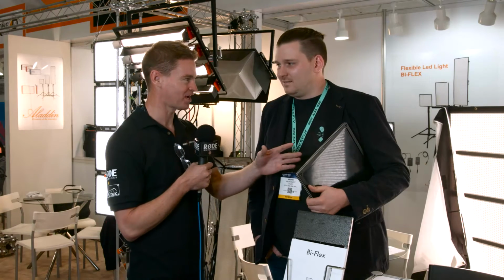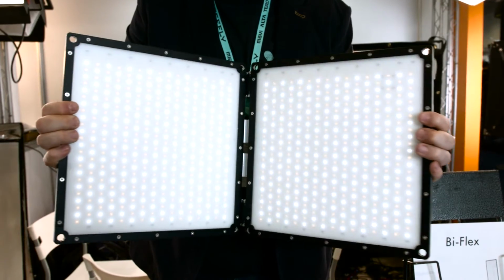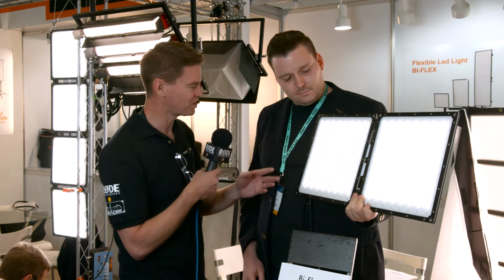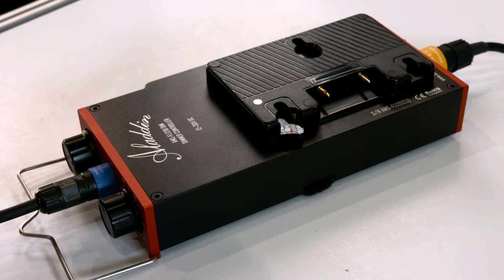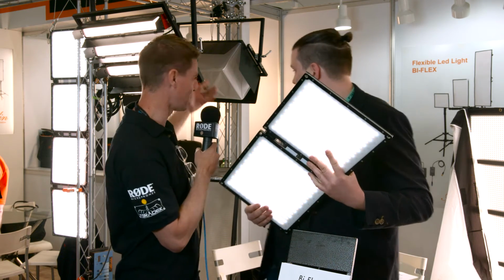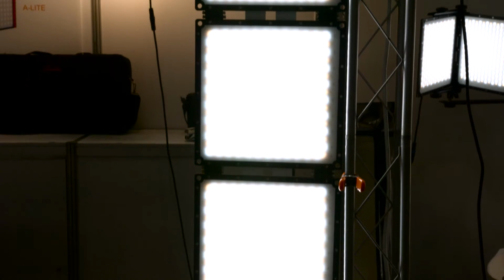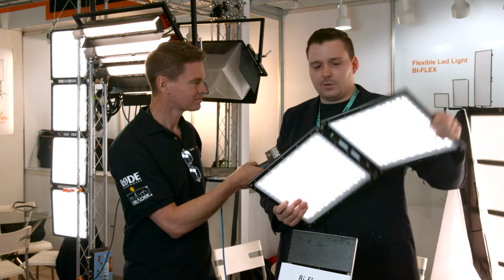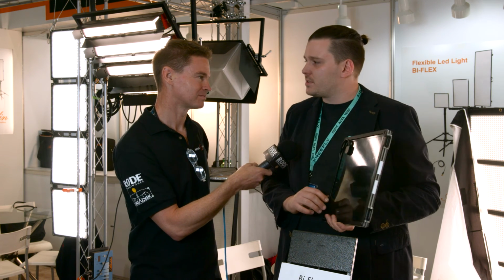Newsshooter at NAB 2016: Aladdin folding LED panels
Winner of Newsshooter.com’s award for Best Lighting Innovation at NAB 2016, Aladdin’s panel LED lights folds down to a very compact size for travel and fold out on location. You can link up to four together and the individual lamps can be organised into a line or even a cube.